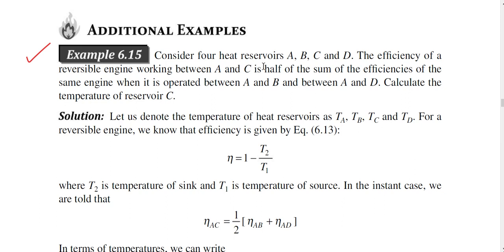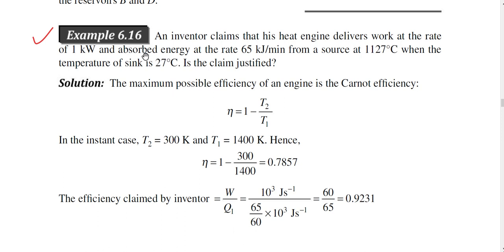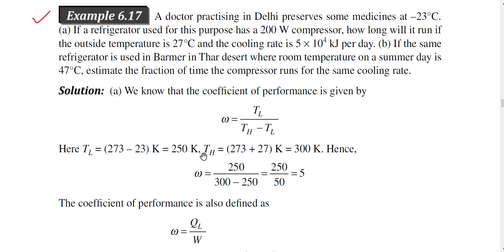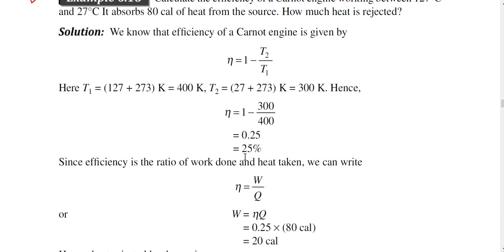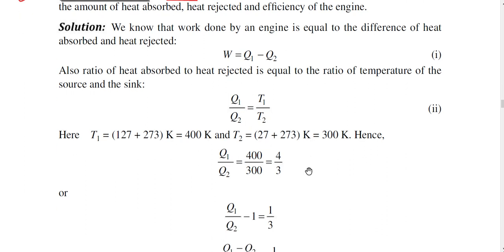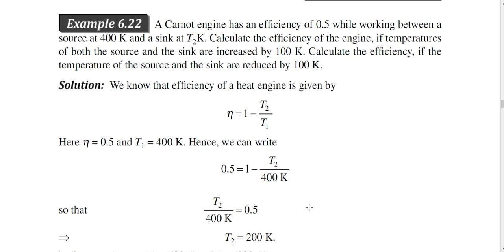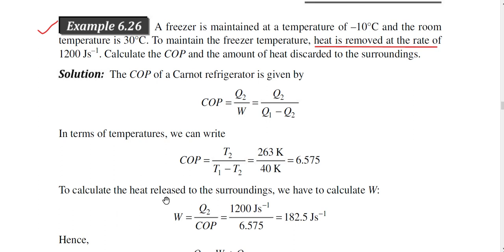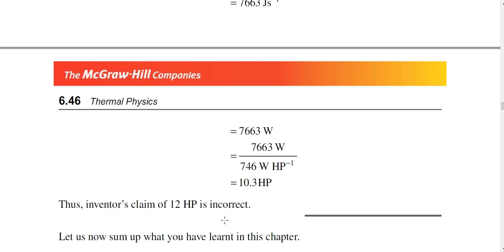Numerical problems on heat engines and refrigerator: Part 2